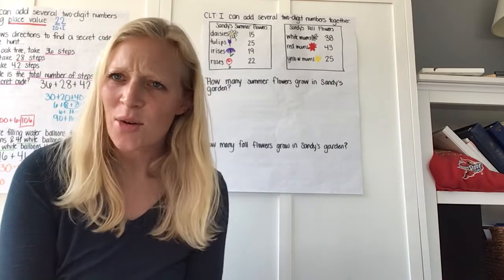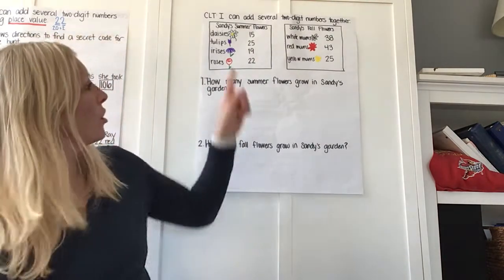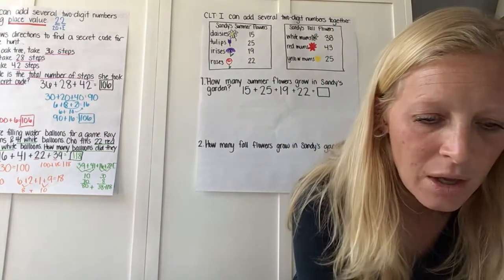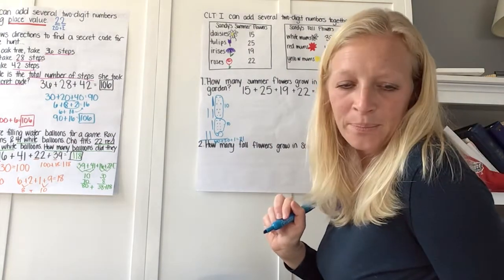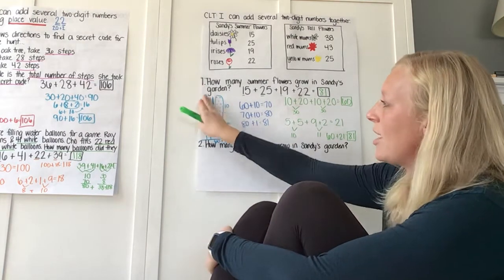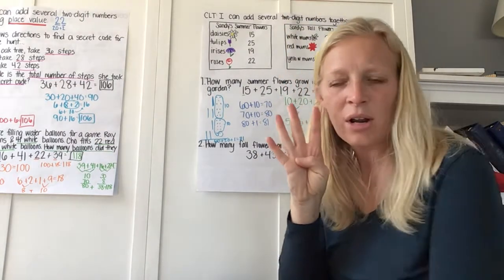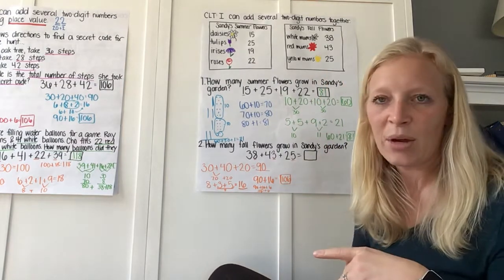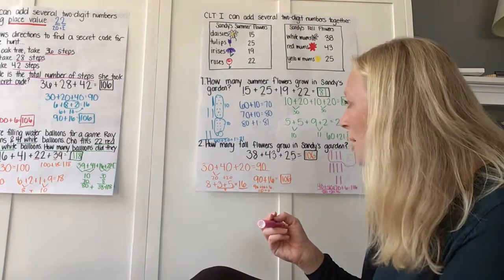Task 3C Flowers